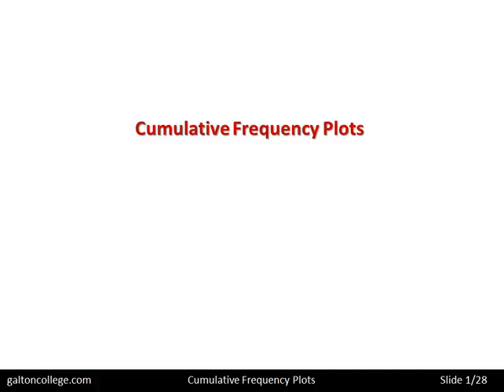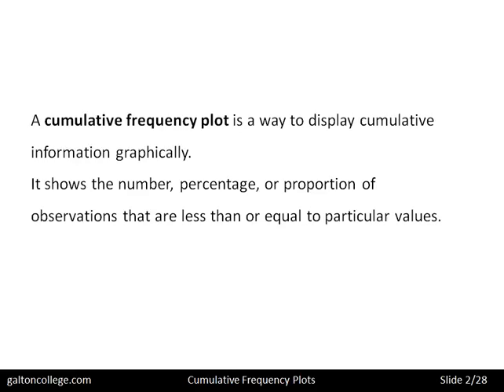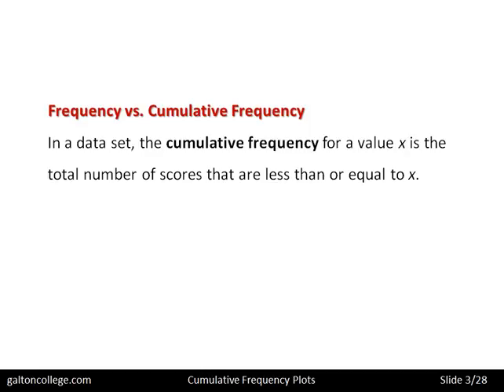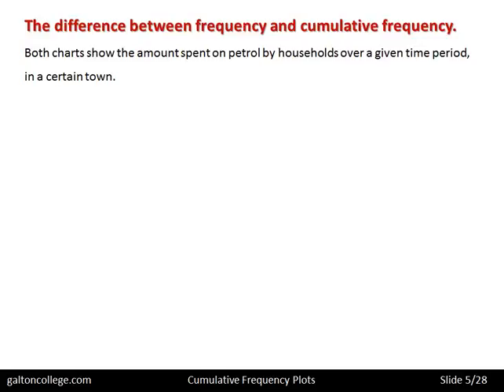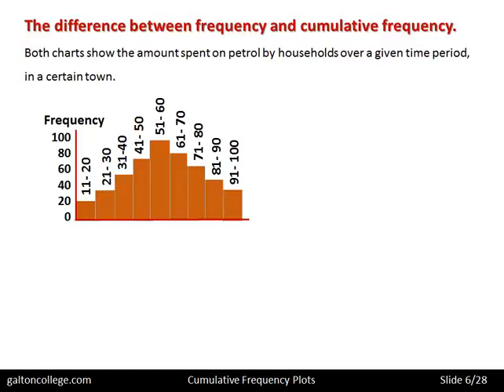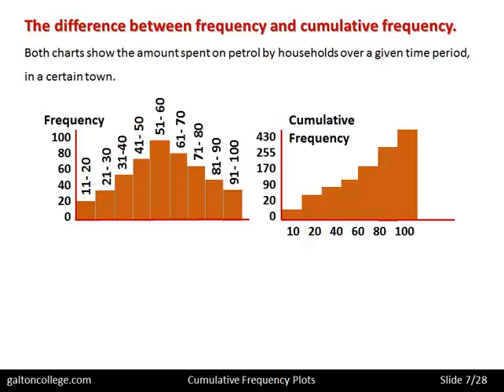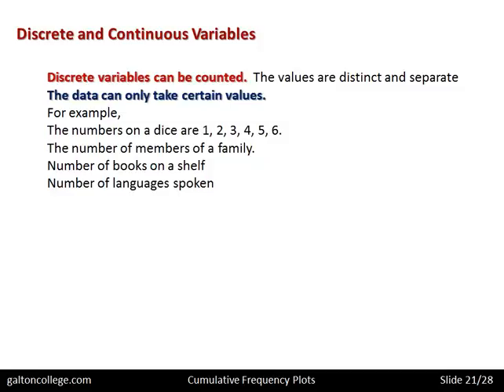Producing Charts: Cumulative Frequency Plots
Cumulative frequency plots, also known as cumulative distribution plots, are a type of graph used to visualize the cumulative frequency of a dataset. They are particularly useful in analysing large datasets and identifying patterns and trends in the data. Here are some uses of cumulative frequency plots:
Identify Percentiles: Cumulative frequency plots can be used to determine the percentiles of a dataset, such as the 25th, 50th, and 75th percentiles. This can help to identify the spread and central tendency of the data.
Compare Datasets: Cumulative frequency plots can be used to compare the distributions of multiple datasets, such as before and after a treatment or between different groups. This can help to identify differences and similarities between the datasets.
Determine Skewness: Cumulative frequency plots can help to determine the skewness of a dataset. A symmetrical plot indicates a normal distribution, while an asymmetrical plot indicates a skewed distribution.
Evaluate Trends: Cumulative frequency plots can be used to evaluate trends in a dataset over time or across different variables. This can help to identify patterns and trends in the data and make predictions for the future.
Overall, cumulative frequency plots are a versatile tool for analysing data and identifying patterns and trends. They can be used in a variety of fields, including finance, healthcare, and social sciences, to help make informed decisions based on data analysis.